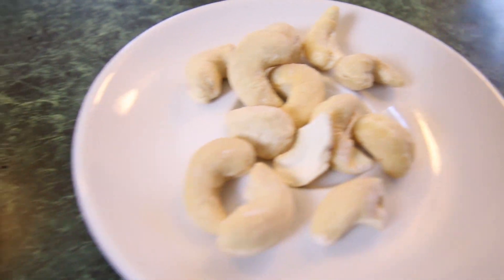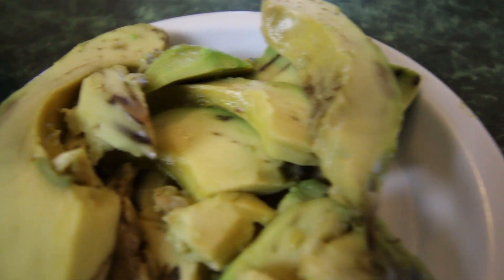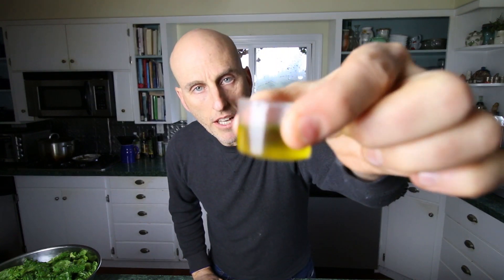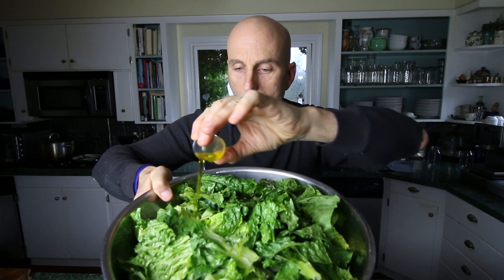Caloric Concentration!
Sid explains the concept of caloric concentration and shows you different sizes of the exact same amount of food...Confused? Watch it...
strava: Sid Garza-Hillman